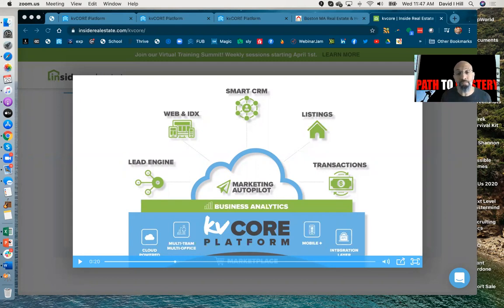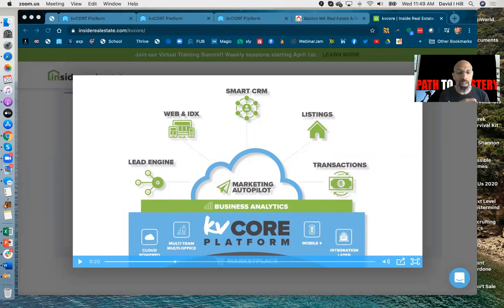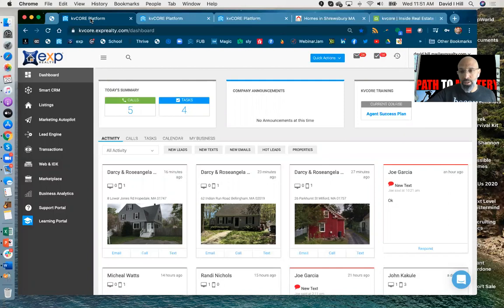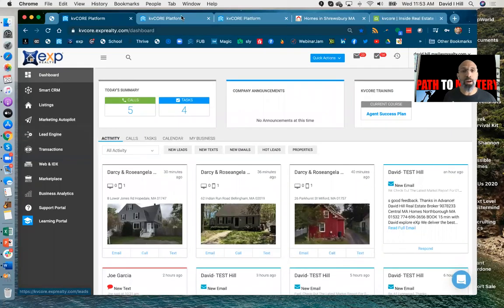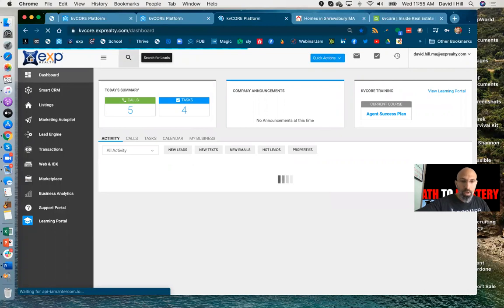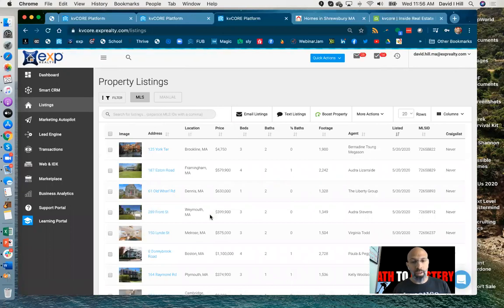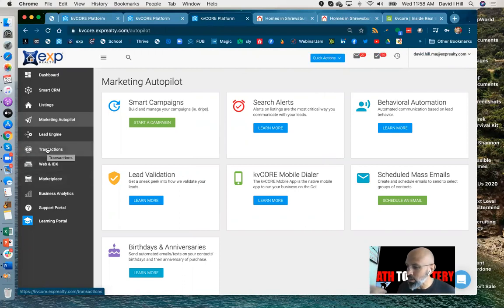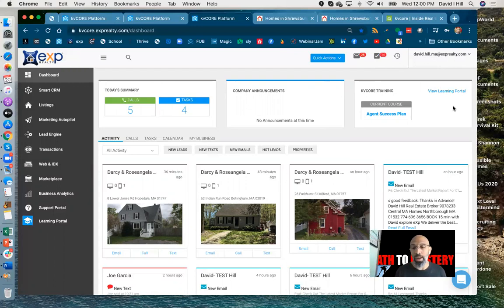My 5 Favorite RE Tech Features!! KVcore Demo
Here are my top 5 favorite parts of KVcore so far!! Check this out.

The 5 Top Reasons
1. CRM
2. Website
3. Listings
4. Website
5. Marketing

Book meeting with David
15 min